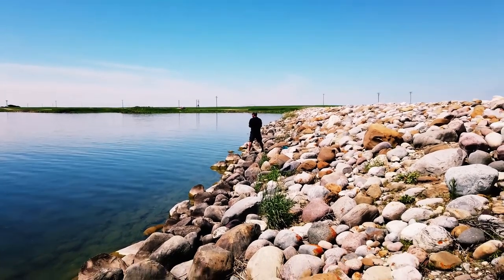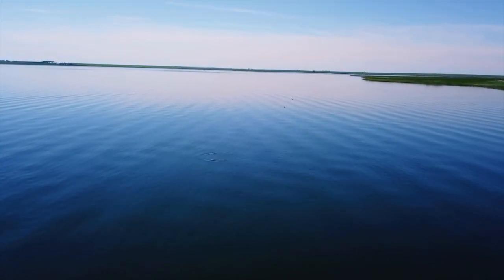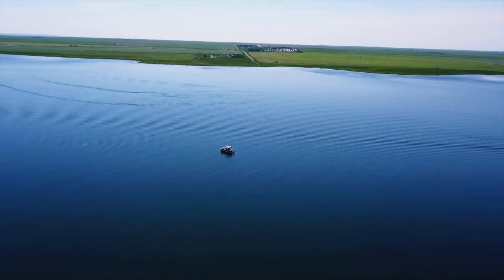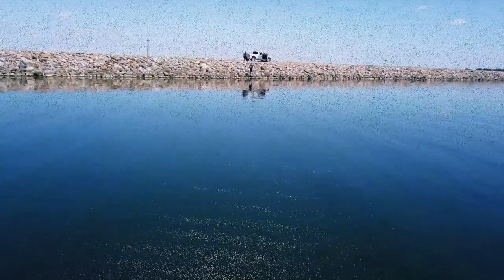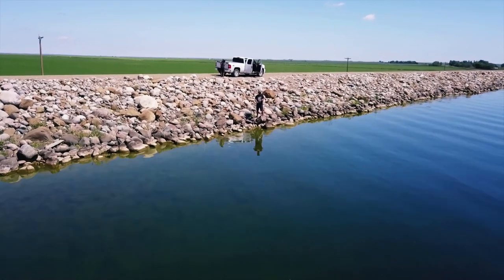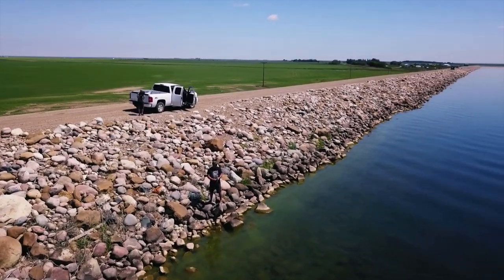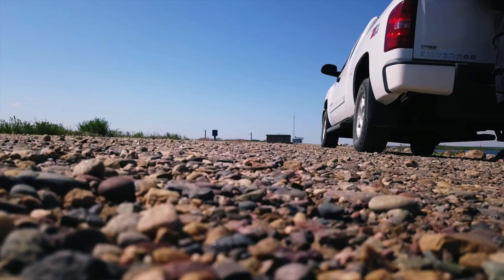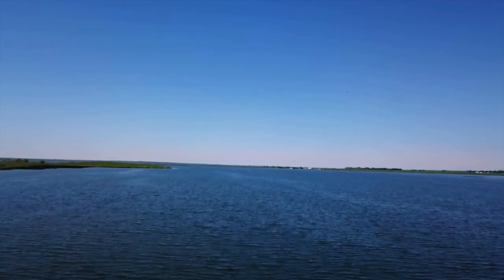gonefishin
Finally a few fun days of fishing.
Even though I didn't catch anything this trip, I hope to catch something next time.
Not much else, except enjoy the drone footage.
Thank you my family and friends for watching.

T1B4C7